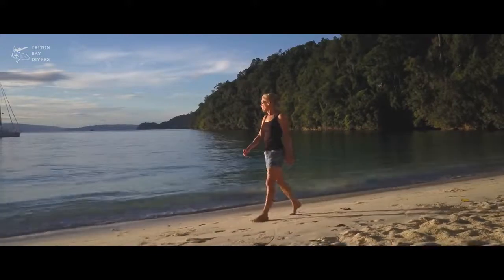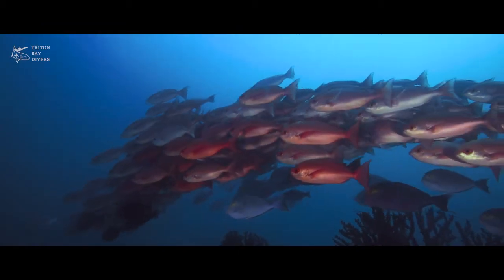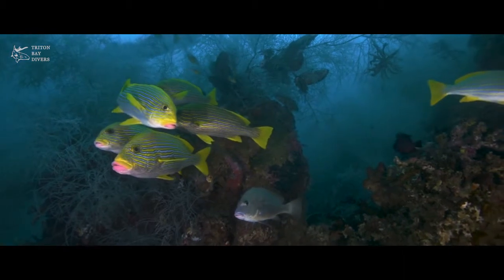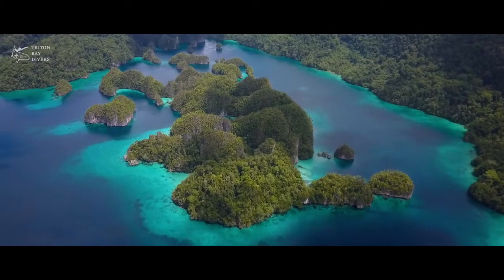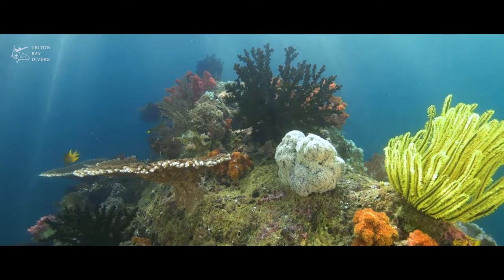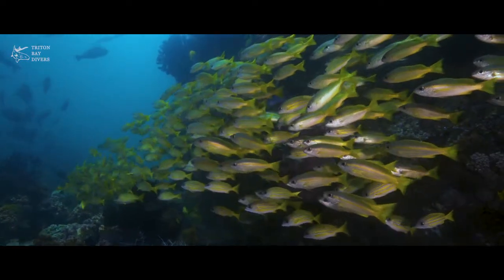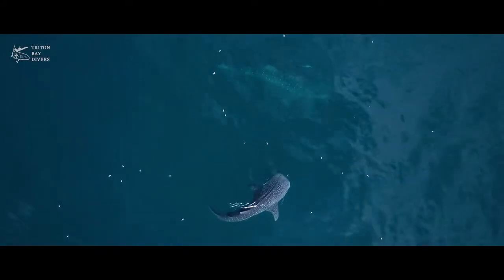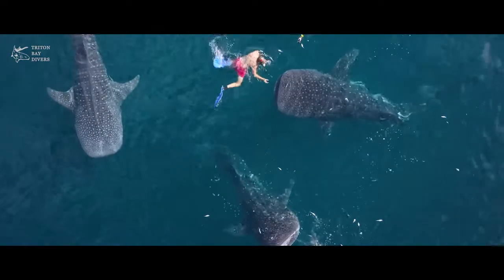Triton Bay Divers - Indonesia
"Keer terug in de tijd, en stel je Indonesië voor zoals het 40 jaar geleden was." Dit is hoe locals van andere delen van Indonesië de regio van Kaimana en Triton Bay beschrijven. Nog ongerept, zonder warenhuizen en verkeersfiles.

Van pinnacles tot ondiepe zachte koraaltuinen, van wouden met zwart koraal tot eindeloze drop offs... De variatie van duikplaatsen is adembenemend! Sommige duikers noemen Triton Bay nu al "soft coral capital of the world"!

Je kan hier bijna alle soorten marine leven vinden die je in de rest van Indonesië kan vinden. Van de kleinste pygmee seahorse, tot de gracieuze walvishaaien die de traditionele vissersvlotten (bagans) bezoeken. Er werden rond dezelfde bagans ook al scholen dolfijnen waargenomen.

In deze regio werden ook al enkele soorten ontdekt die nergens anders kunnen gezien worden zoals de "Triton Bay walking shark" en de "P. Nursalim flasher wrasse".